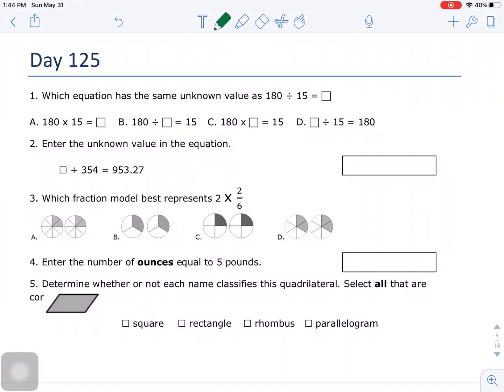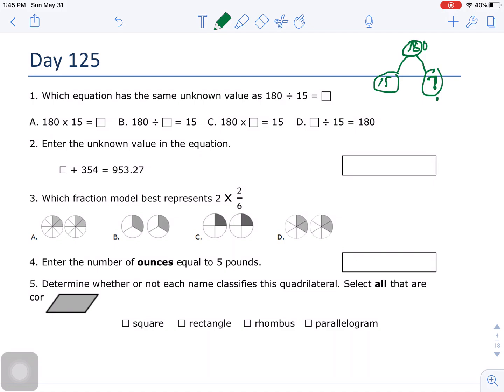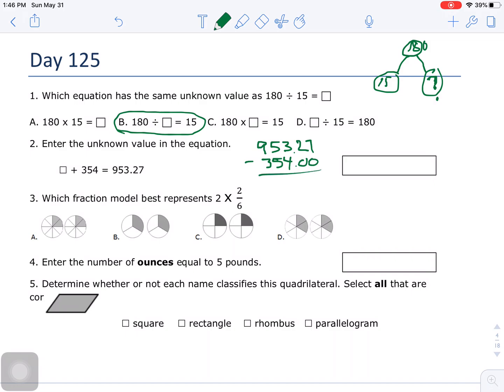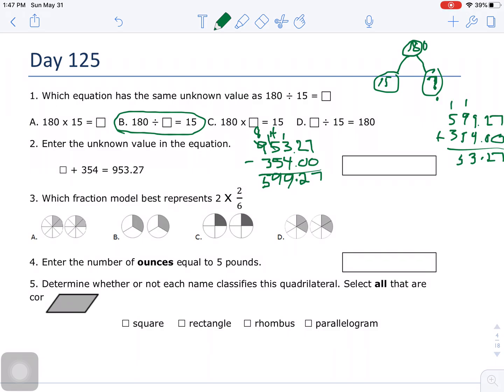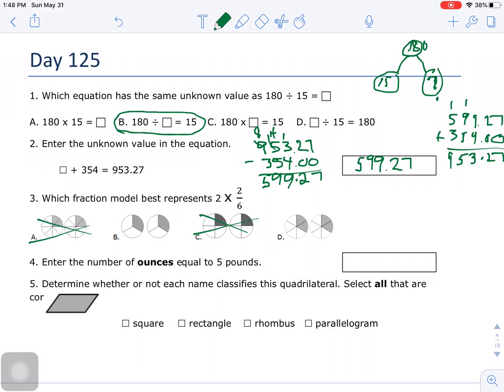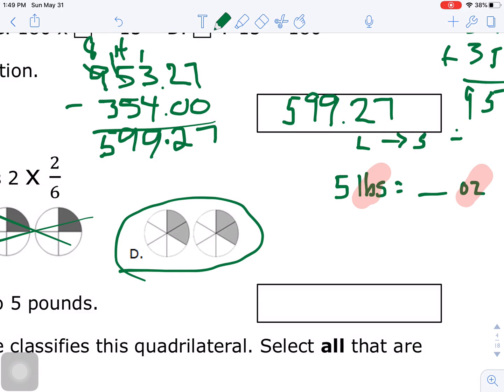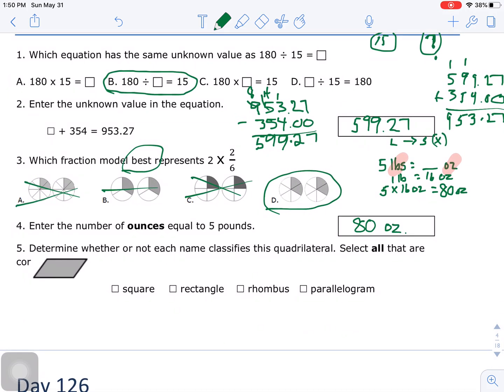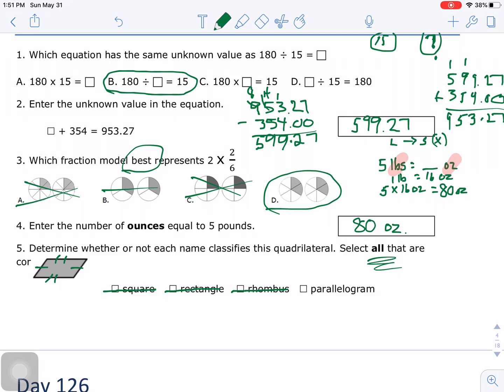Entry Task 125